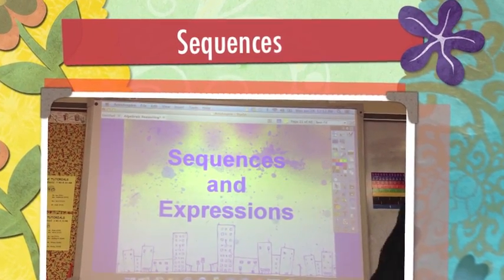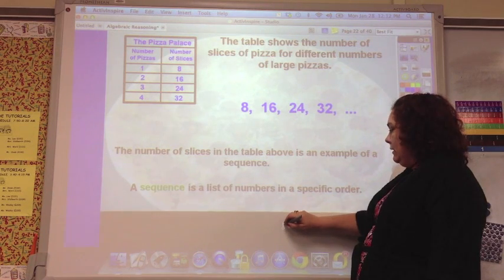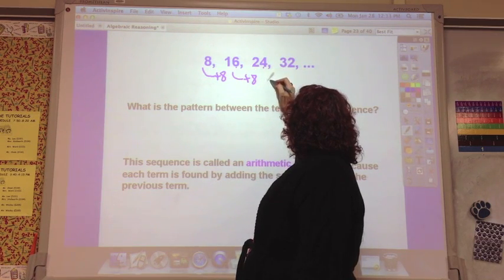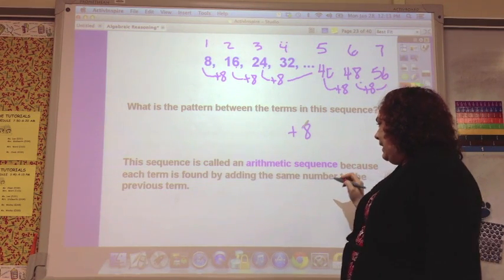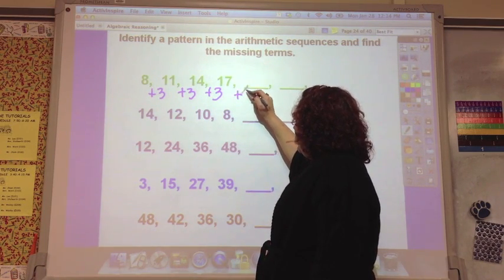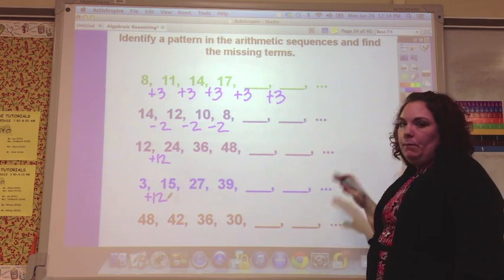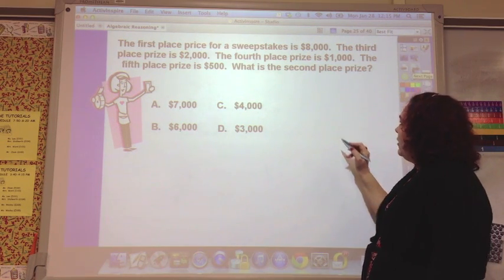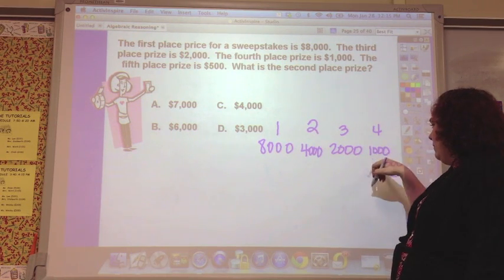Sequences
This video introduces sequences and how to continue a sequence.